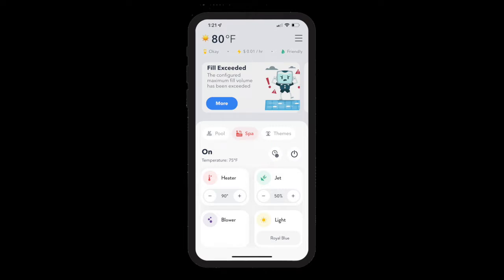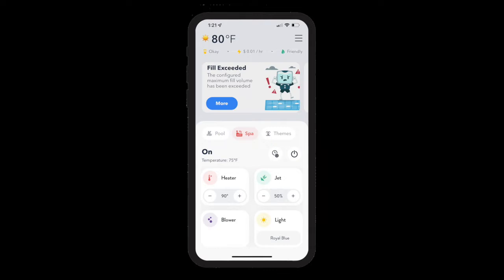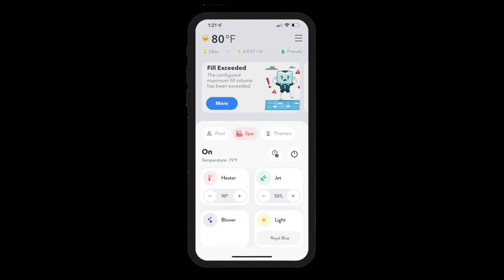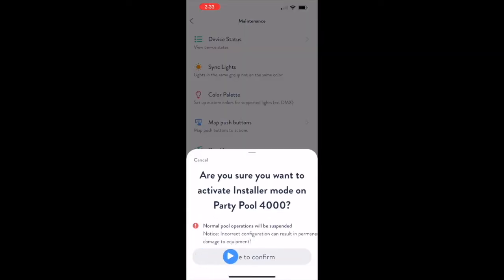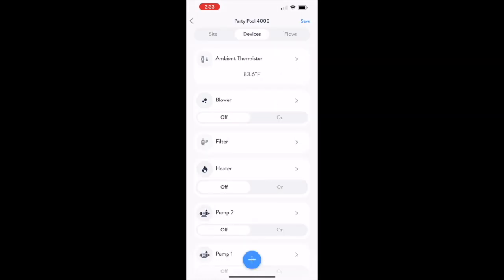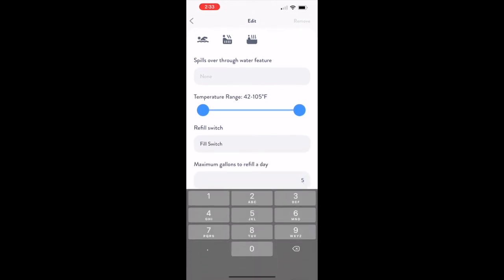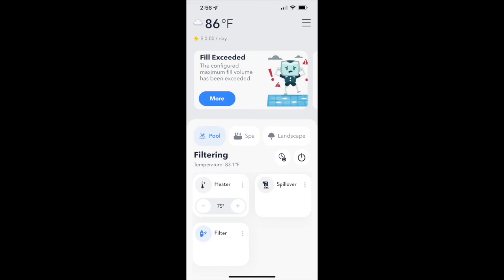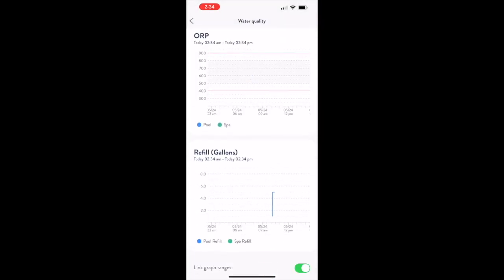The Attendant Powered by Poolside Tech - Fill Switch Support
In this video, we configure a pool that has an autofill system using a Fill Switch.  The Attendant’s Fill Switch Support allows you to track how much water is going into your pool and trigger alerts when fill volume has been exceeded.